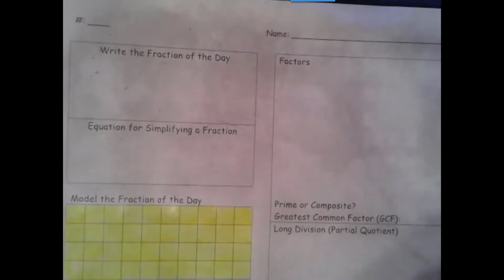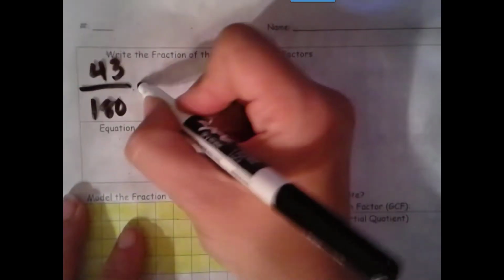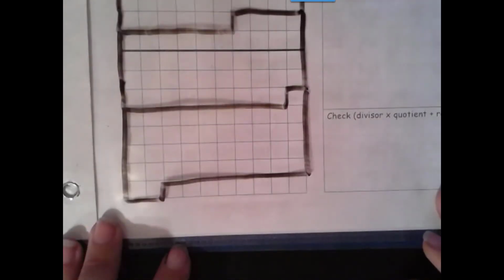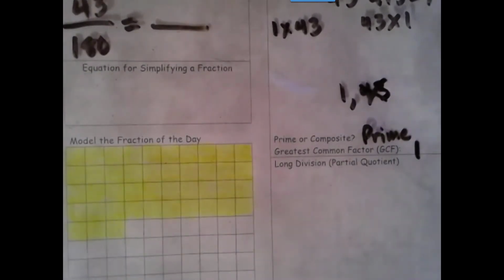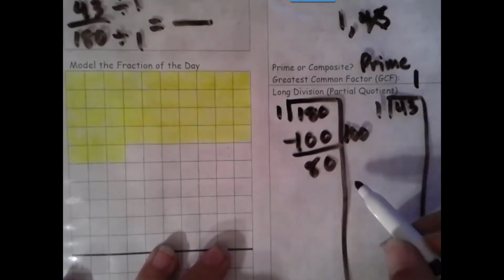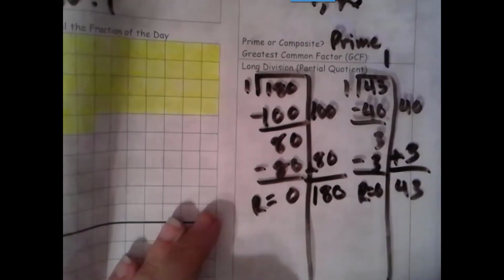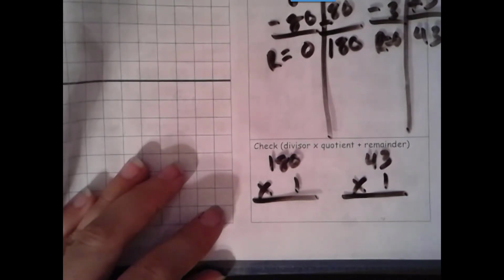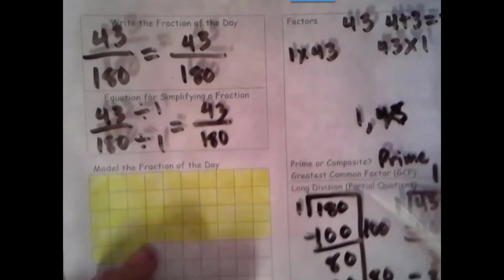Daily Fraction 4th Grade Day 43